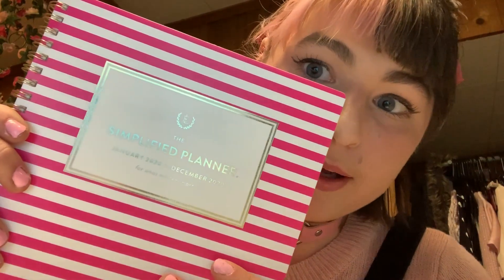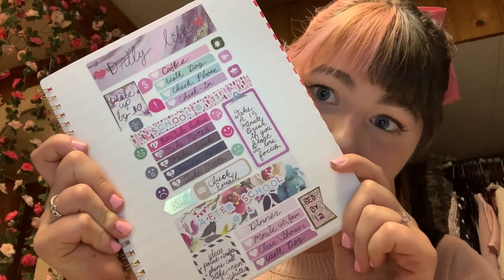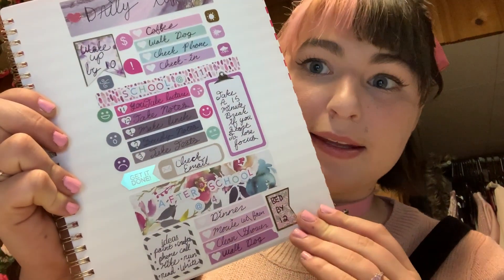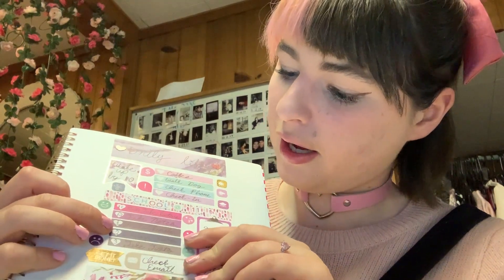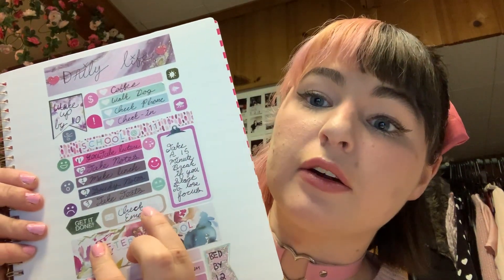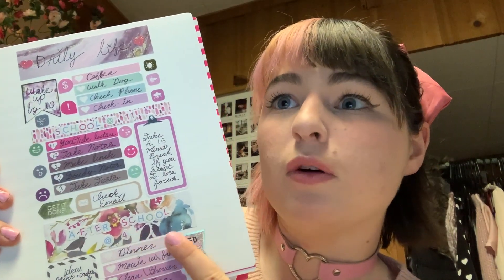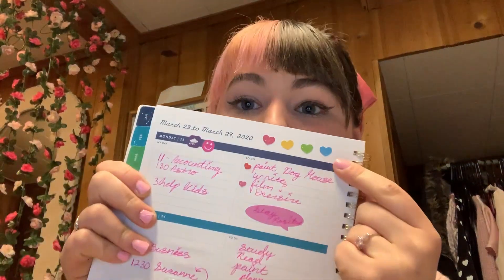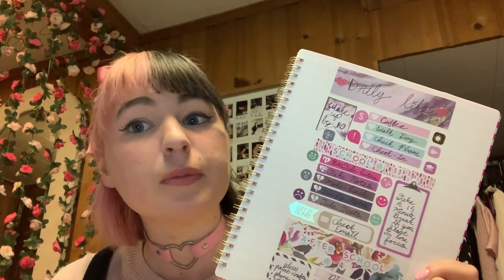How to Plan for School while you're in Quarantine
Hi, I'm Anna, and this is a video on how I plan to stay organized and on task for school while I take online classes.